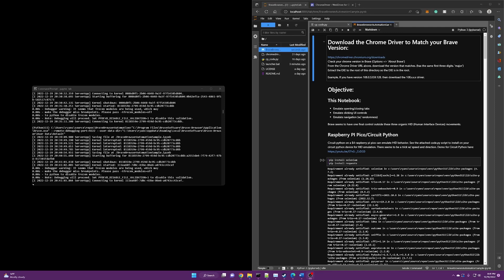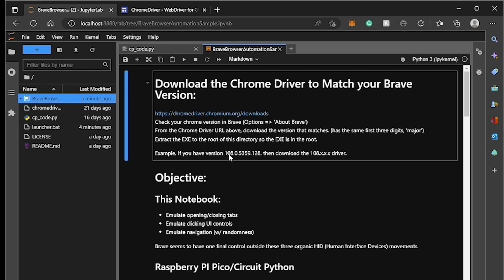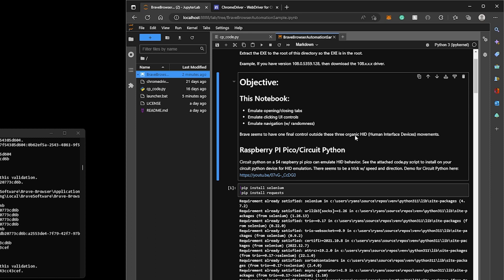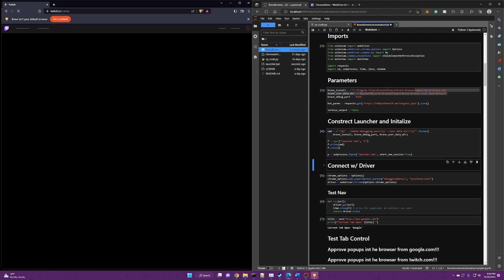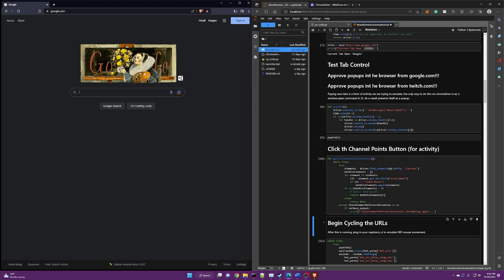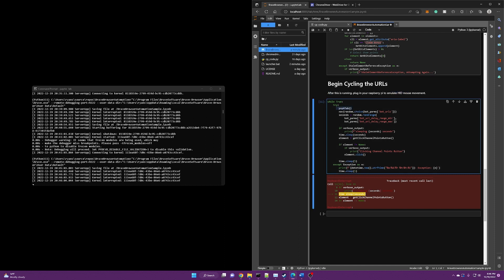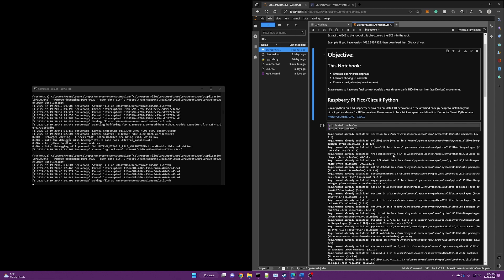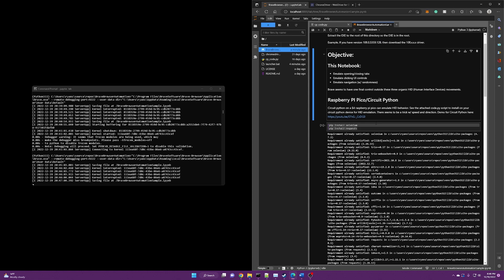Python - Automate Brave Browser - Test Automation of BAT Token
Objective automates with python bot navigation of The Brave Brower chromium with python via chrome driver. Clicking links and opening tabs testing the earning of BAT Token. Emulate mouse movements with HID to test the brave browser with python and circuit python to test getting basic Attention Token. Twitch Bot for activity Channel points testing. Free Crypto, Earn Crypto, Free BAT with Python, passive income.